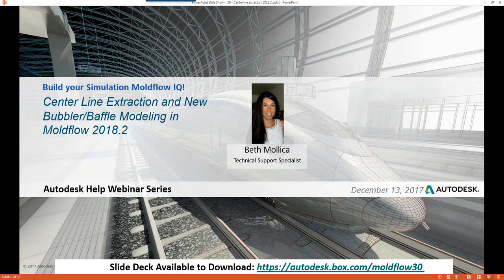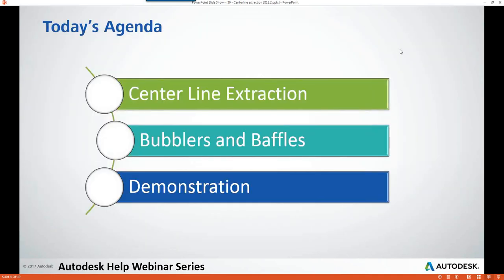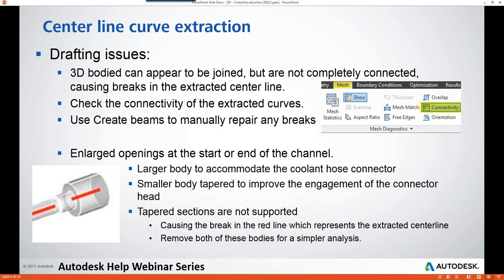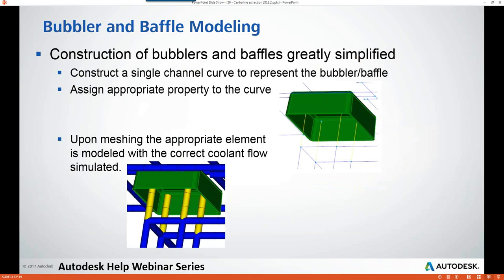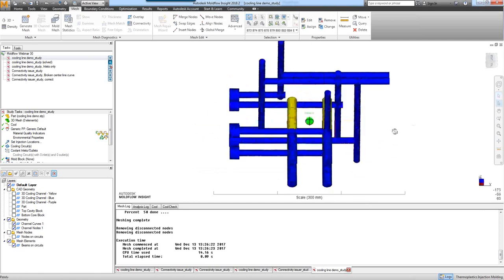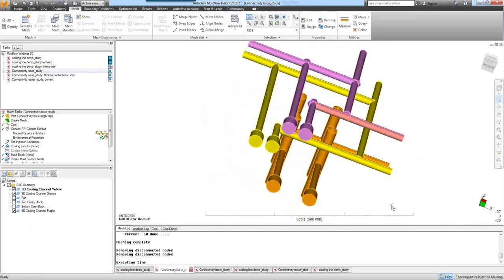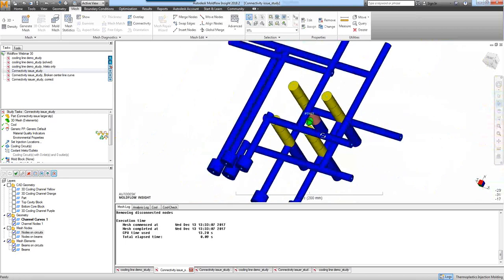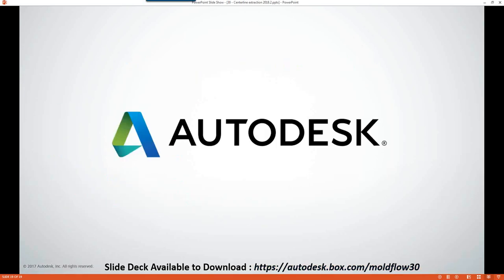Center Line Extraction and New Bubbler/Baffle Modeling in Moldflow 2018.2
In this Build your Simulation Moldflow IQ! webinar, technical support specialist Beth Mollica reviews the new Center Line Extraction workflow, and simplified methods for modeling bubblers and baffles now available in the the Moldflow Insight 2018.2 release. A demonstration is then done showcasing these new features.

The Autodesk Help Webinars ) series is designed to showcase time-saving tips and tricks that can be used to immediately increase your productivity. This live set of interactive training sessions hosted by our very own Autodesk Technical Support Specialists offers a unique look into some of the most impactful in-product features and functionality that you may not already be familiar with.